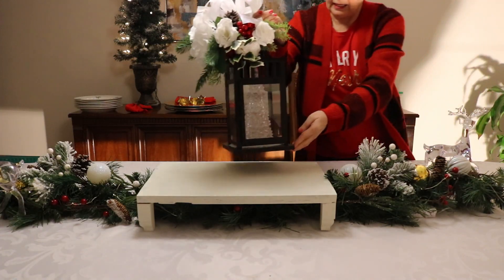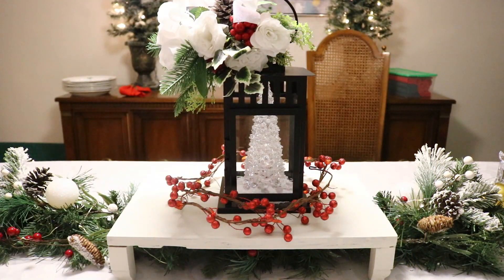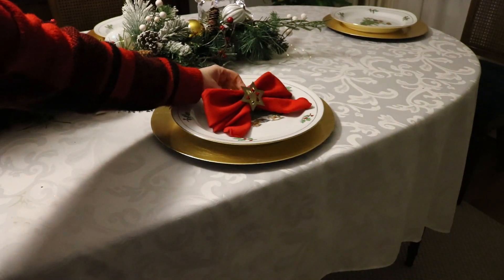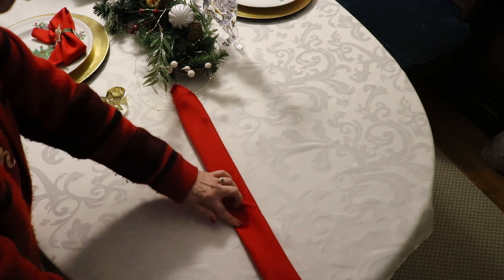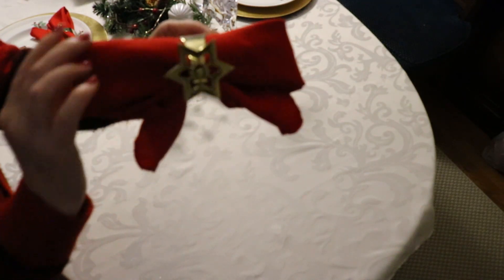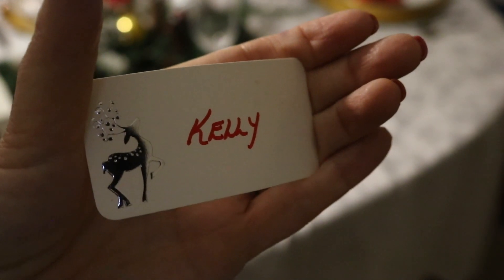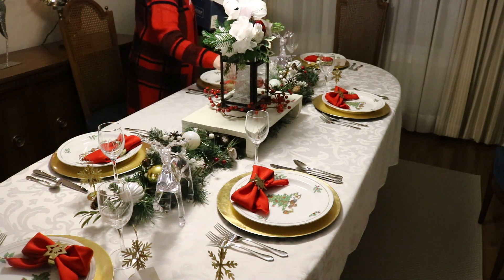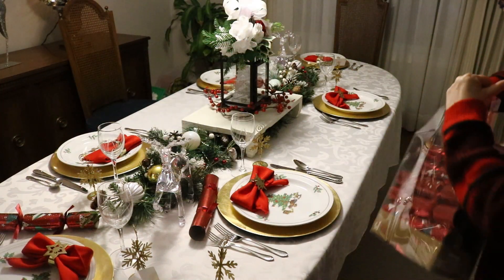Christmas Table Decor Collab | Create a Table for Christmas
So happy to have you here!! Today once again a group of us have come together to show how we are decorating our tables for Christmas. We had so much fun in October with our Fall/Halloween tablescapes that we decided to do it again. Be sure to check out the playlist below for lots of great ideas and inspiration for your tables! 😊